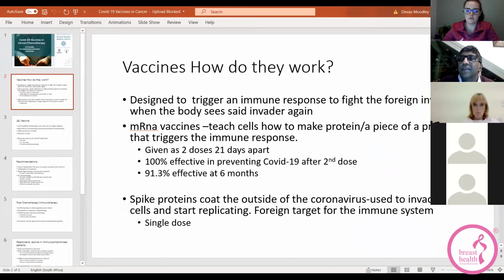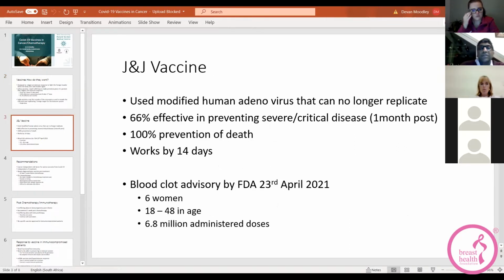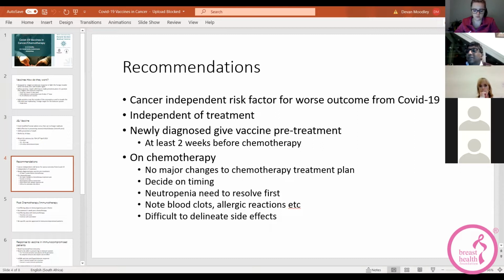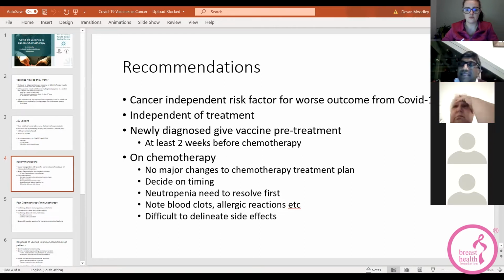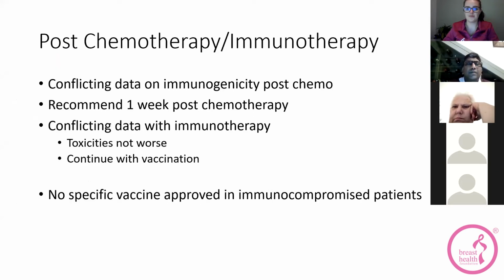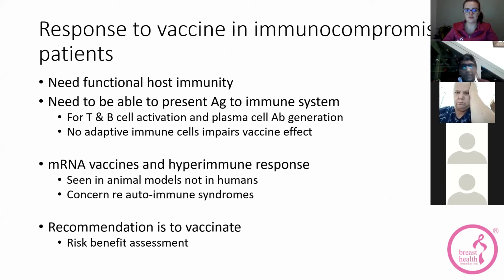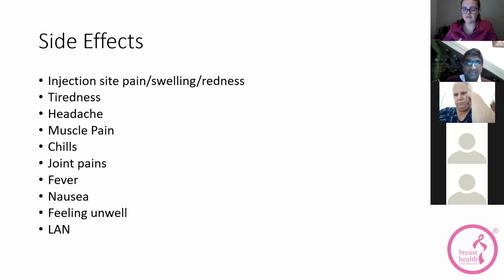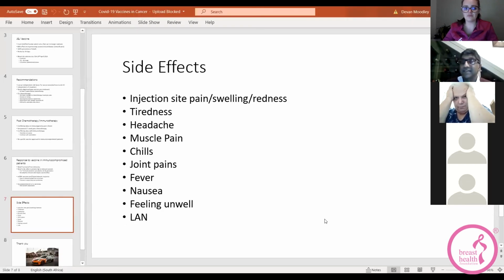Meta Buddies Support Group - Cancer Patients getting the Covid-19 vaccine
In our May Meta Buddies Support Group Meeting Dr Devon Moodley explains why Cancer patients should be getting the Covid-19 vaccination.